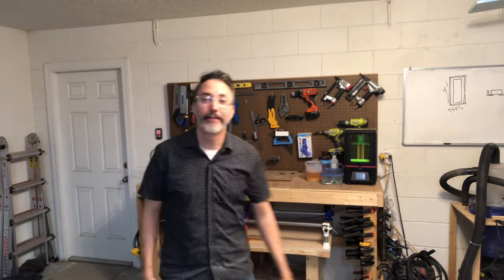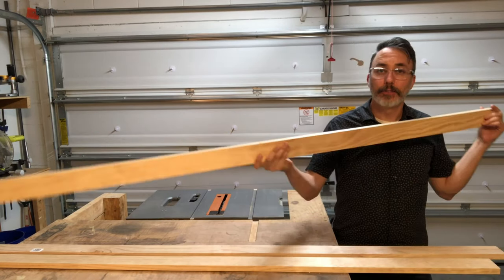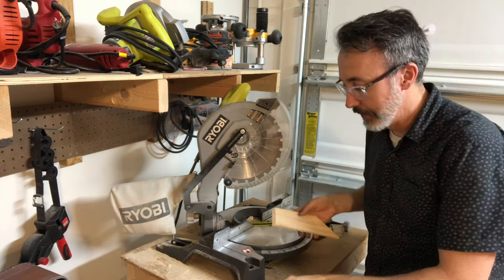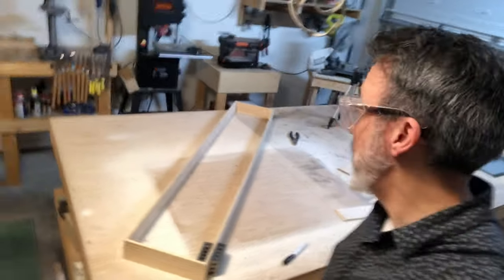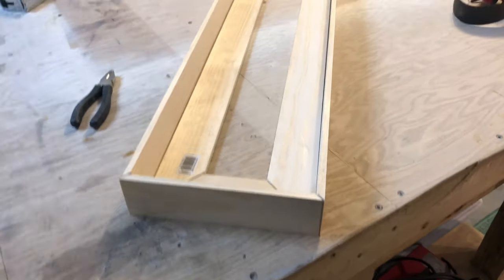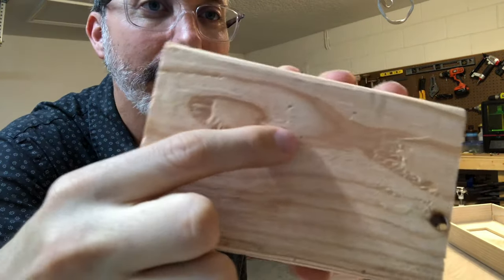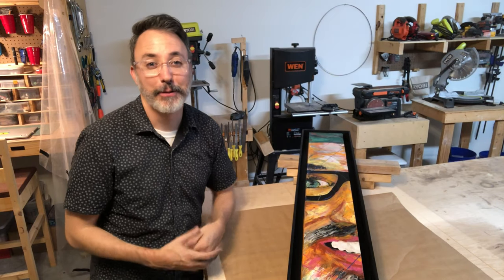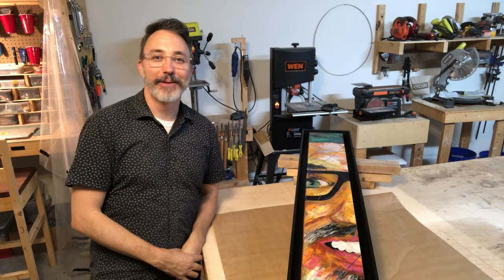Making a Floating Frame for a Painting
I've been making stuff and posting projects to my Instagram account for the last few years.  Several people have suggested I try making videos. So I'm finally giving it a try.  This video was shot and edited entirely on my iPhone.

For my first video project, I'm making a floating frame for a painting.  The painting was a gift from an artist named Gustavo Loza. Check him out.  He takes commissions!